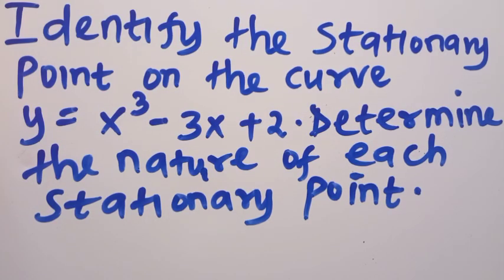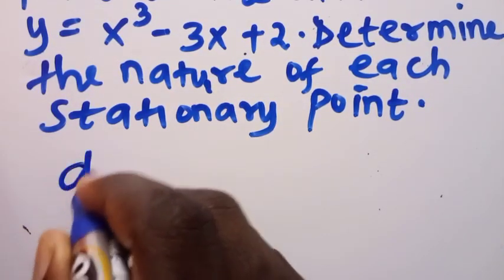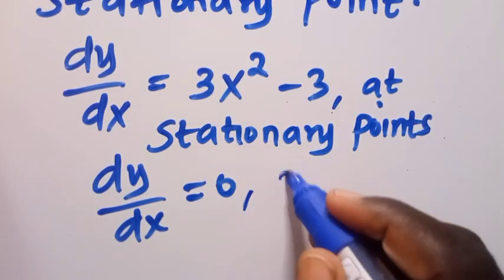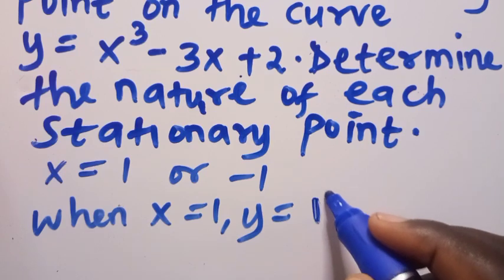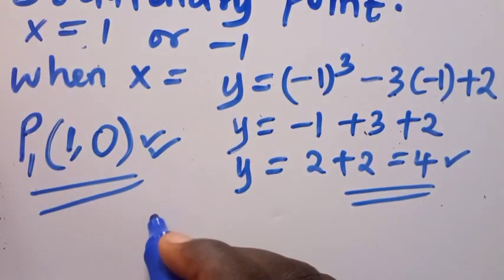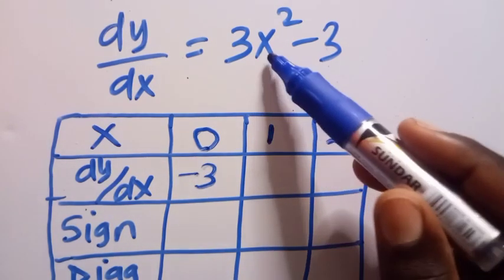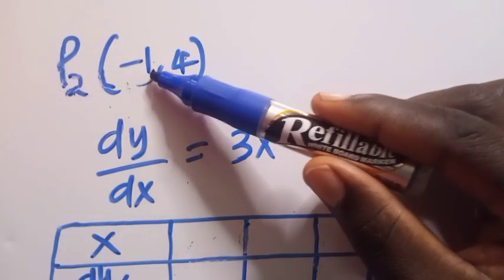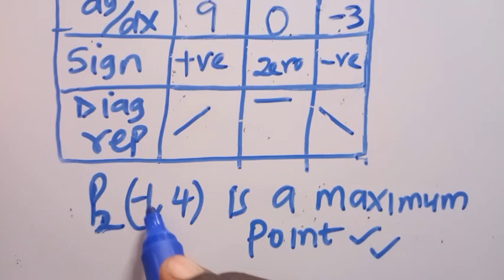TURNING POINTS//STATIONARY POINTS